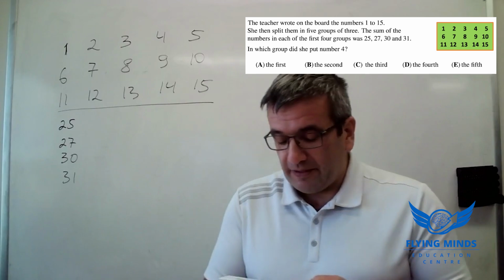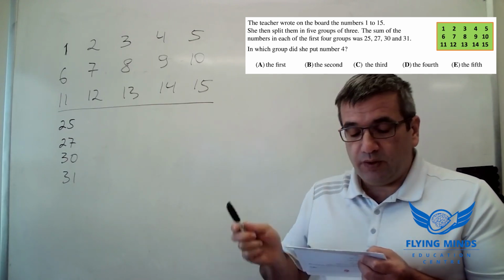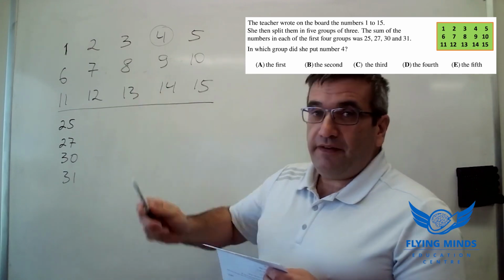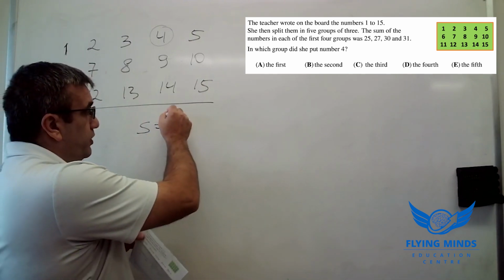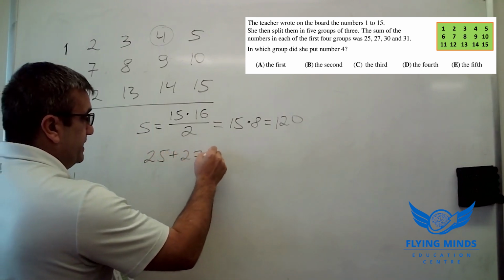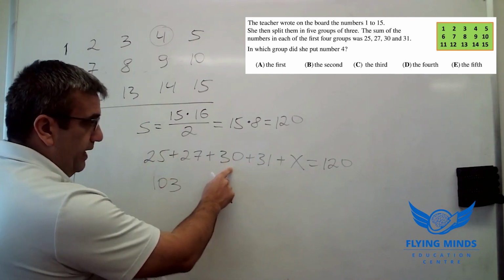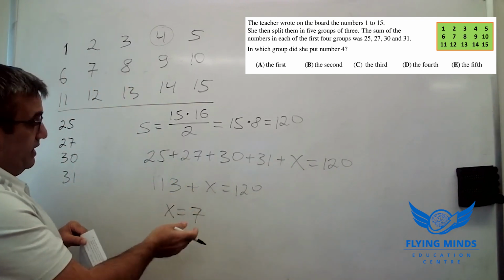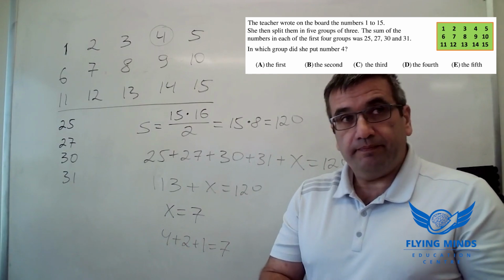Question 29. 2023 Math Kangaroo Contest Gr 5-6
The Math Kangaroo Contest is an international mathematics competition held annually in Canada and many other countries around the world. This contest aims to foster interest in mathematics among students from grades 1 to 12, encouraging problem-solving and critical thinking through engaging, non-traditional math problems.

The competition is designed to make math fun and accessible for students of all abilities. It features multiple-choice questions that challenge students' reasoning, logical thinking, and creativity rather than relying solely on rote memorization or standard textbook knowledge.

In Canada, the Math Kangaroo Contest is conducted both online and at various in-person centers across the country, making it easy for students nationwide to participate. Each year, thousands of students from different provinces take part in the contest, competing to earn certificates, medals, and prizes. The competition offers a great opportunity for students to test their math skills on an international level and build confidence in their mathematical abilities.

AT Flying Minds we provide educational resources, online training programs, and preparatory materials to help students improve their problem-solving skills throughout the year. This initiative helps foster a community of young mathematicians, encouraging them to take on new challenges and achieve their full potential in mathematics.